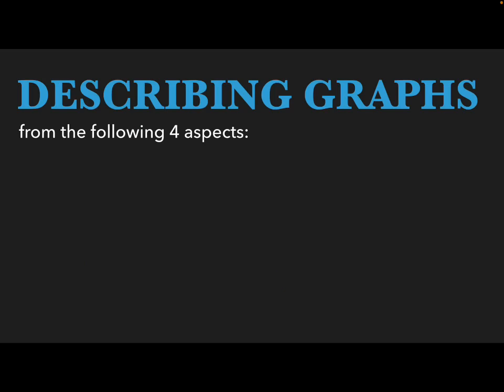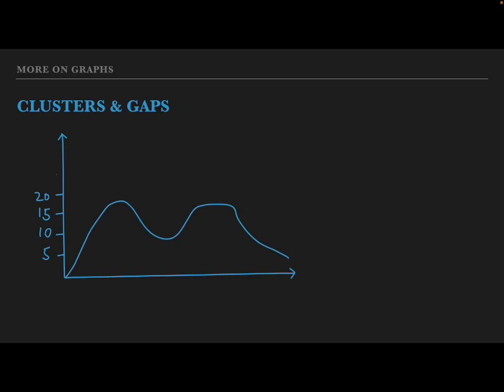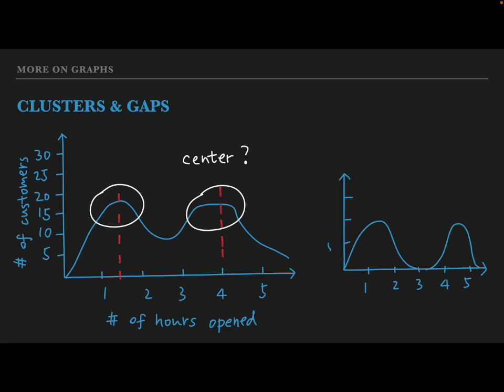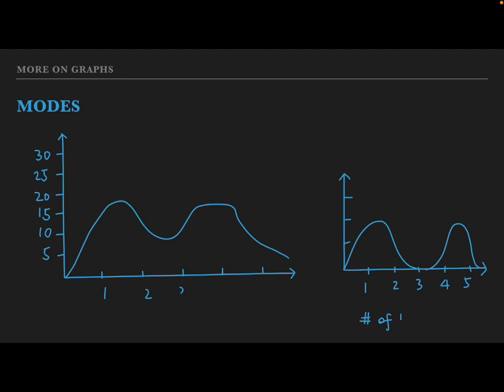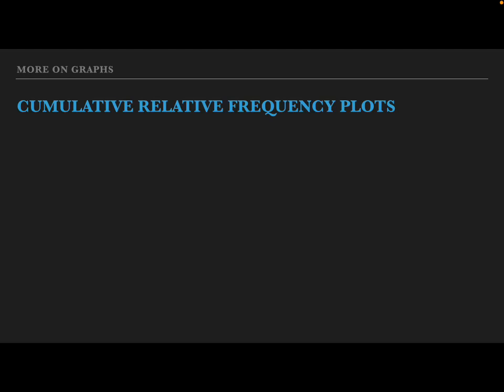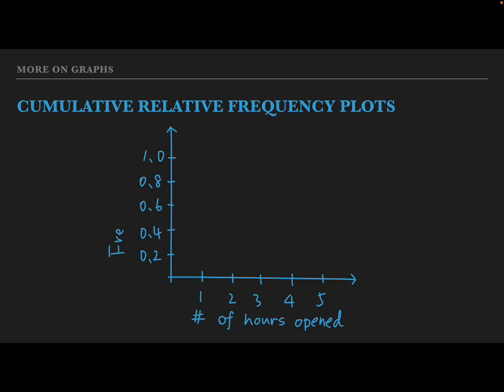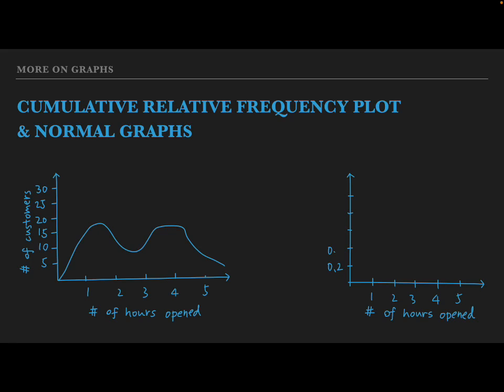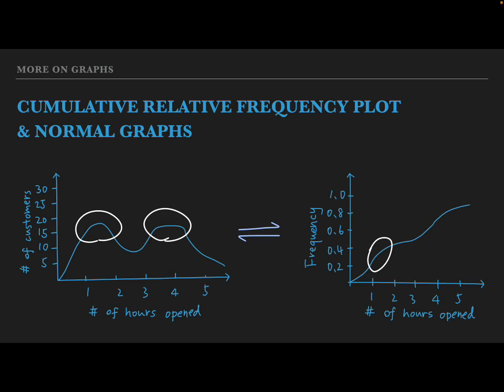More on graphs [Statistics Analysis]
Today we are going to learn more on graphs, including important aspects like clusters, gaps and modes. Furthermore, we discussed about cumulative relative frequency plots and their relationship with normal graphs.